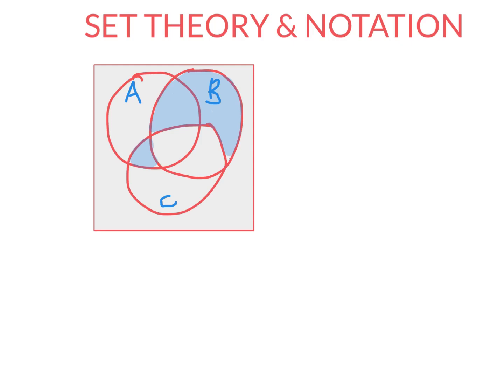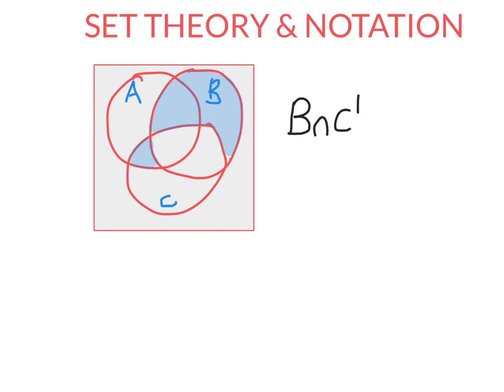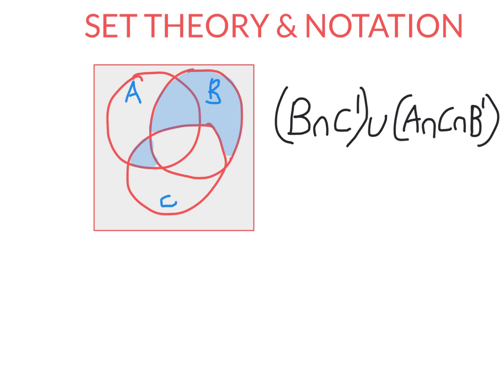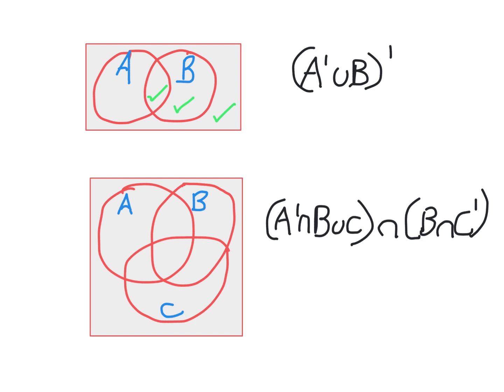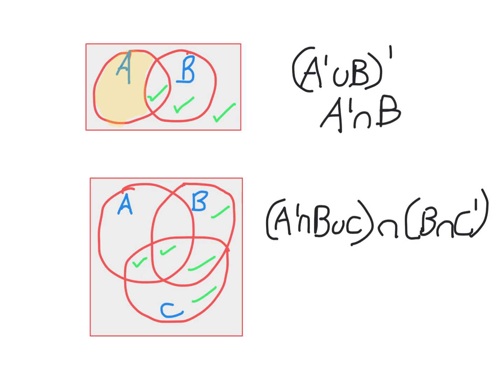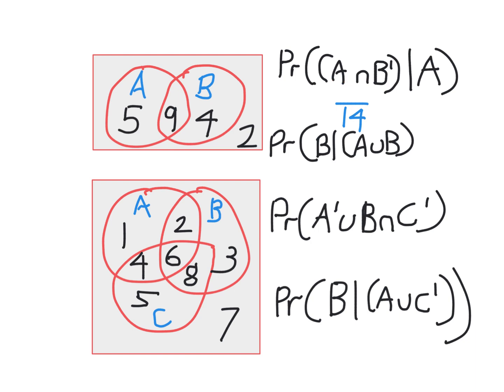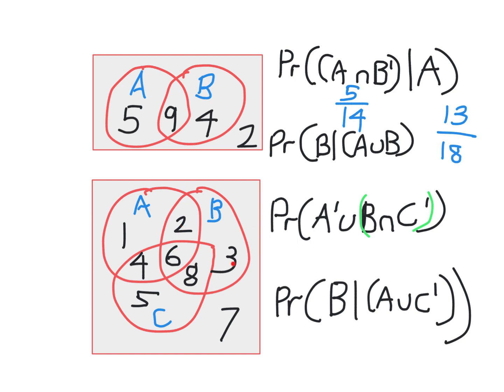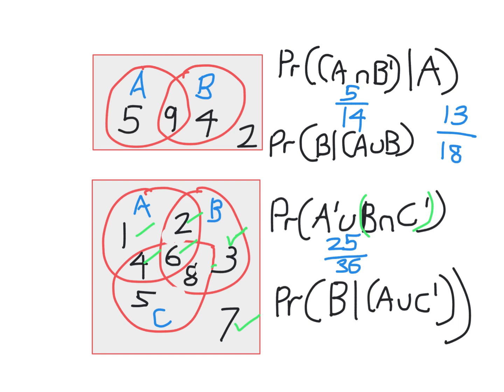Revision of Set Theory & Notation